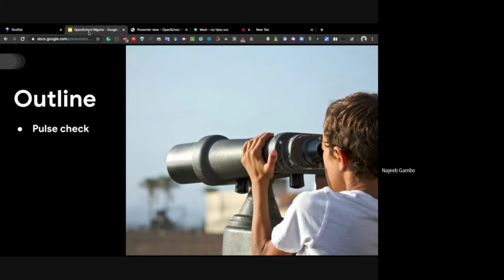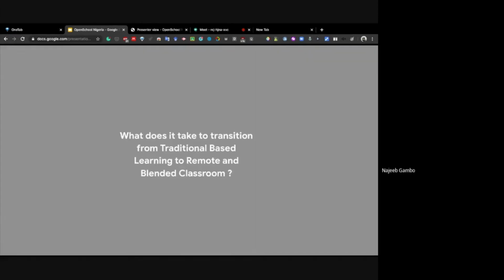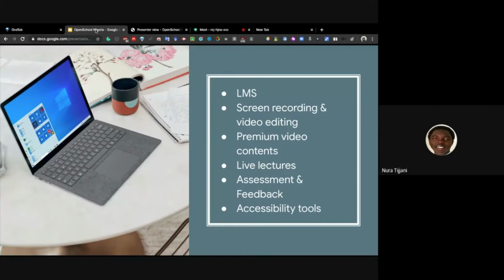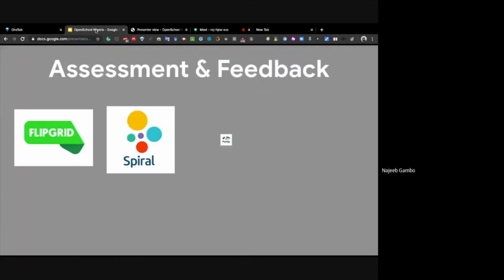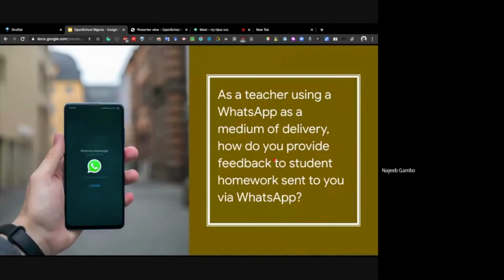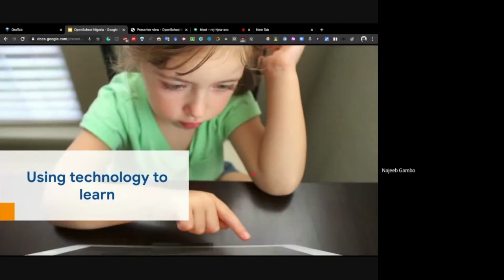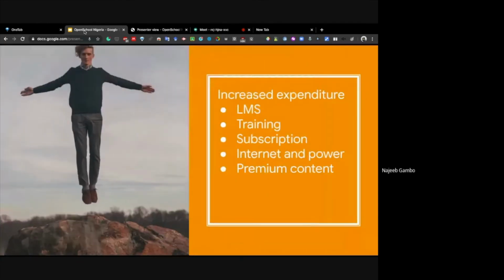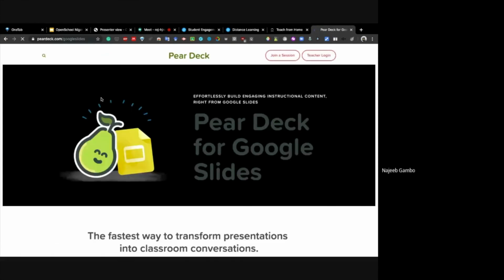OpenSchool Webinar - From Traditional Based Learning to Remote & Blended Classroom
Held on 13th June 2020 via Google Meet.